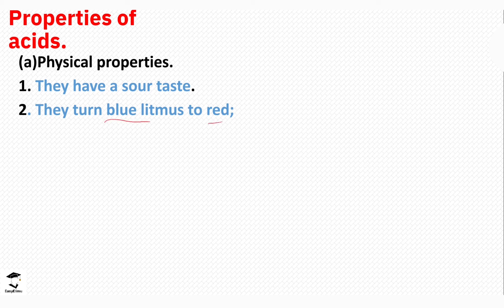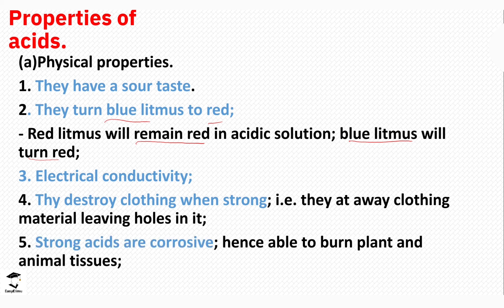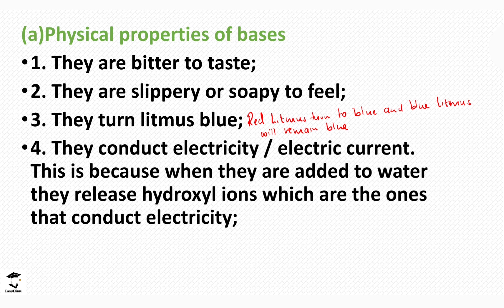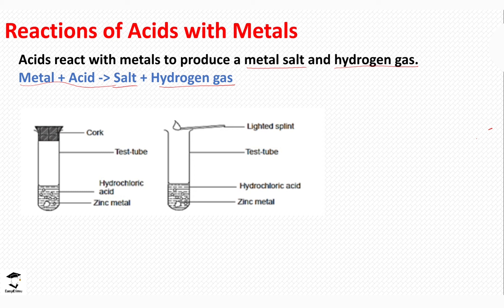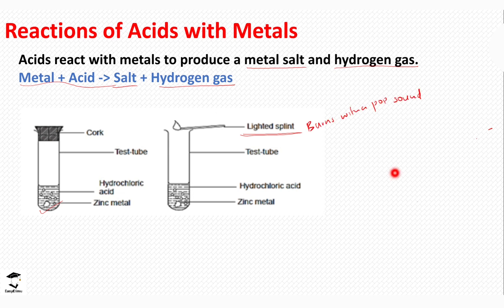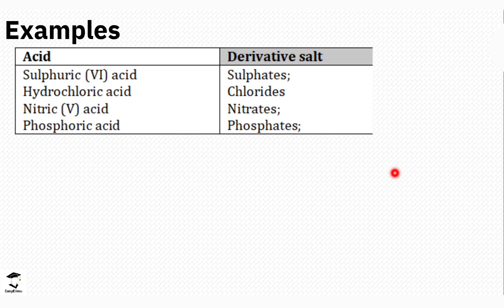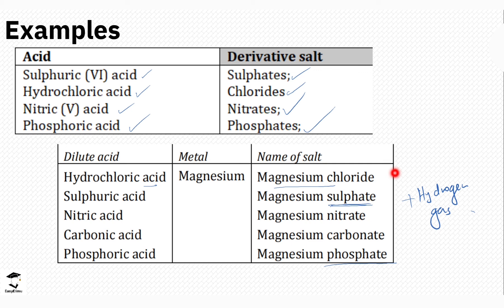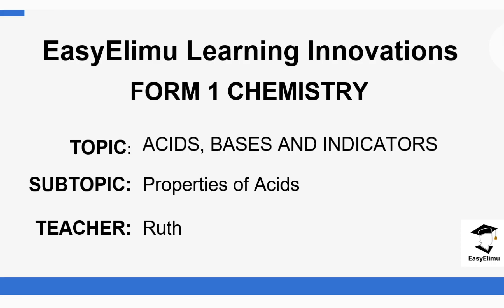Properties Of Acids - Acids Bases & Indicators (Chemistry Form1 Topic 3 - Lesson 5 of 6)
Acids: The Chemistry of Sourness
Understanding Acids: A Fundamental Concept
Strong Acids vs. Weak Acids: What's the Difference?
Common Acids in Everyday Life: Lemon Juice and Vinegar
The pH Scale: Measuring Acidity
6. Bases: The Chemistry of Bitterness

Unraveling the World of Bases
Strong Bases vs. Weak Bases: Key Distinctions
Household Bases: Soap and Ammonia
pH Scale for Bases: Gauging Alkalinity
11. Indicators in Chemistry: Unlocking the Secrets

Types of Indicators: Universal and Specific
Litmus Paper: A Classic Acid-Base Indicator
Phenolphthalein: A Colorful Indicator in Action
Natural Indicators: Red Cabbage and Turmeric
16. Neutralization Reactions: Balancing Acids and Bases

Acid-Base Titration: Precisely Measuring Reactivity
Applications of Neutralization: Antacids and Beyond
Neutralization in Environmental Chemistry
Chemical Reactions
20. Acid-Base Reactions: The Dance of Ions

Chemical Equations: Balancing Acid-Base Reactions
Hydrochloric Acid and Sodium Hydroxide Reaction
Carbonate Reactions with Acids: Forming CO2
Acid Rain: The Environmental Consequence of Acid-Base Reactions
25. Properties of Acids: Corrosion and Electrolysis

Properties of Bases: Slippery and Conductive
Acids
Acidic
Hydrogen ions
H+ ions
Sour taste
Corrosive
pH
pH scale
Indicator
Color change
Chemical reactions
Proton donors
Aqueous solutions
Electrolytes
Conductivity
Arrhenius theory
Bronsted-Lowry theory
Lewis theory
Strong acids
Weak acids
Reaction with metals
Reaction with carbonates
Acid rain
Neutralization
Safety precautions
Chemical properties
Biological properties
Household acids
Industrial acids
Environmental impact